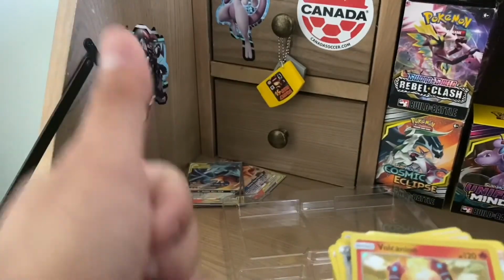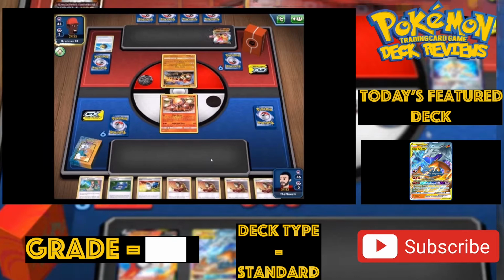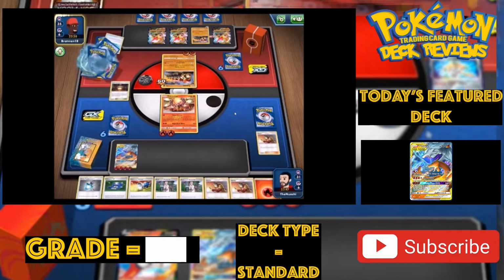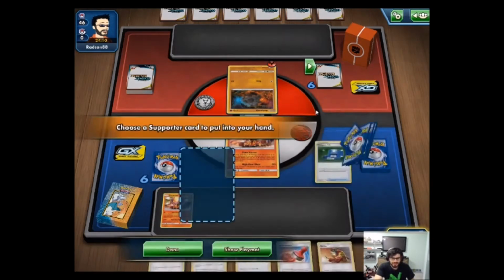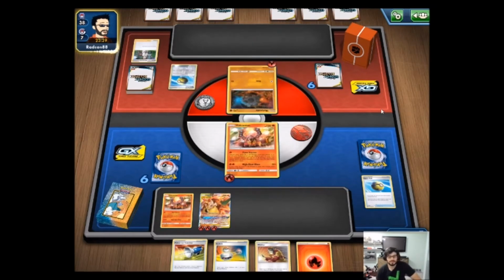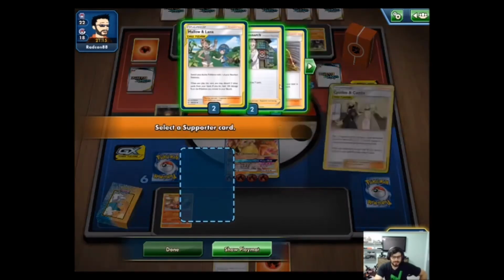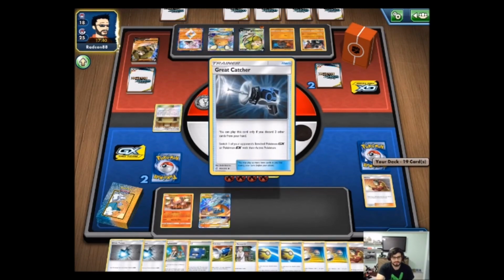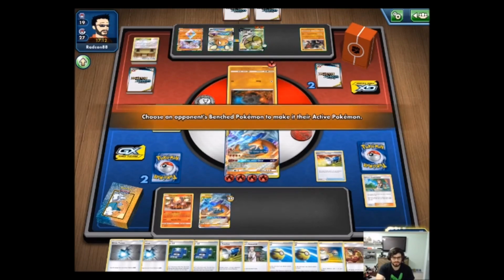POKEMON TCG DECK REVIEWS!!! RESHIRAM & CHARIZARD LEAGUE BATTLE DECK!!!!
Today we will be opening a Reshiram & Charizard League Battle deck!